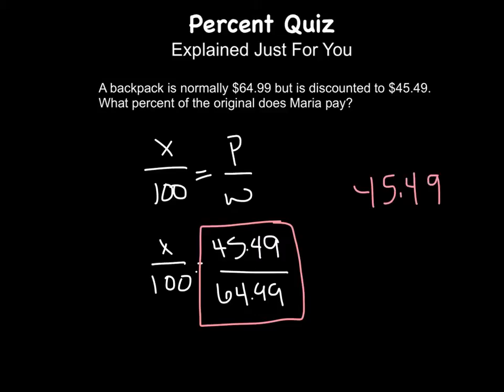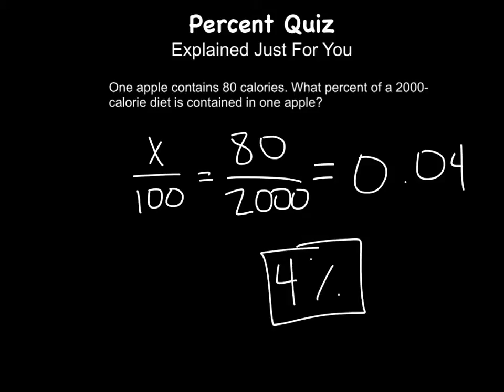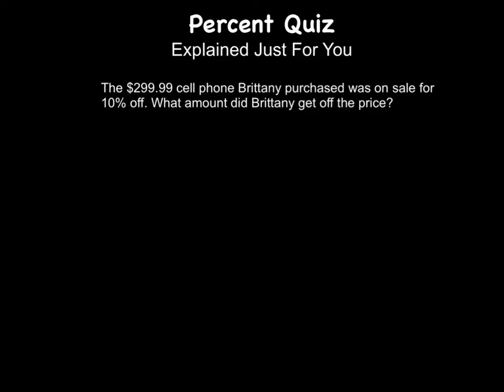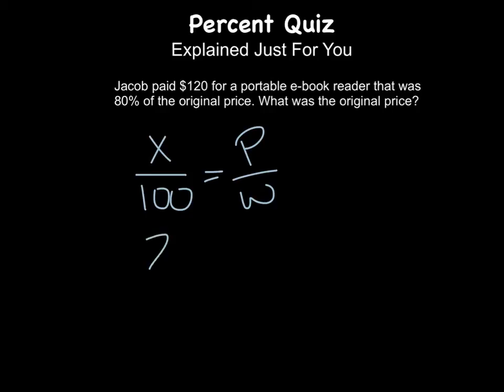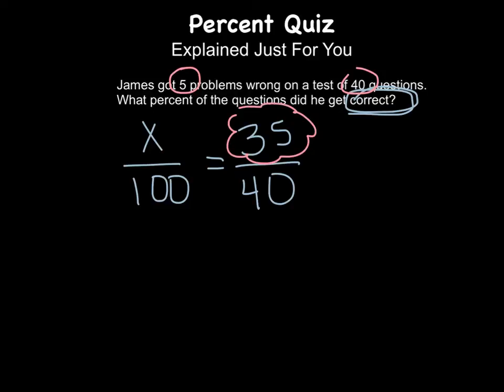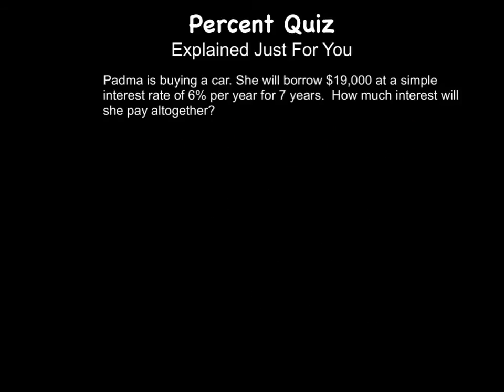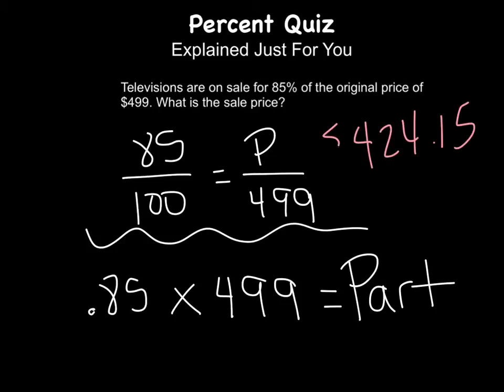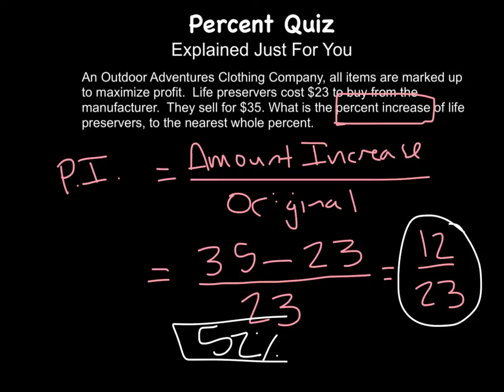Percent Quiz Explained